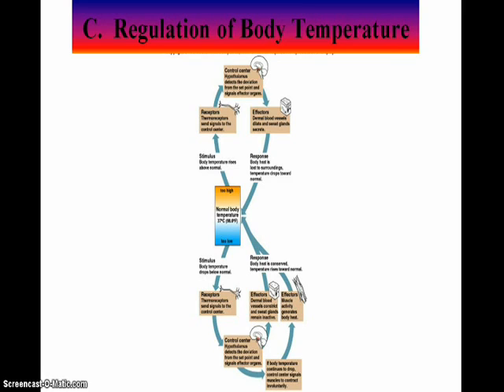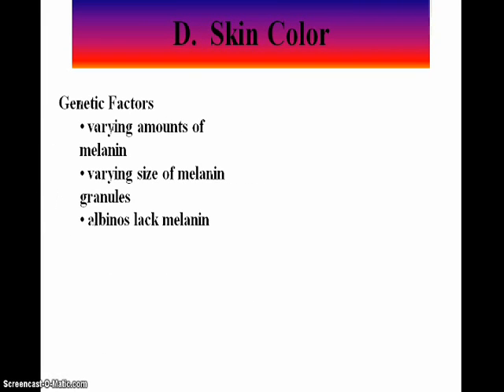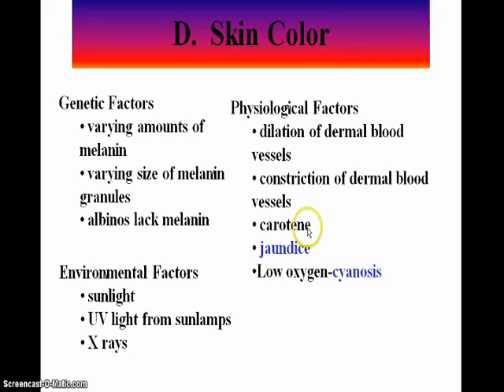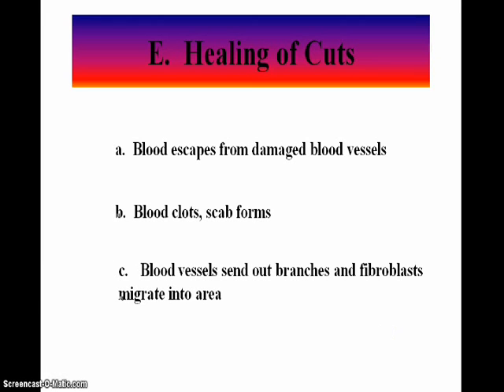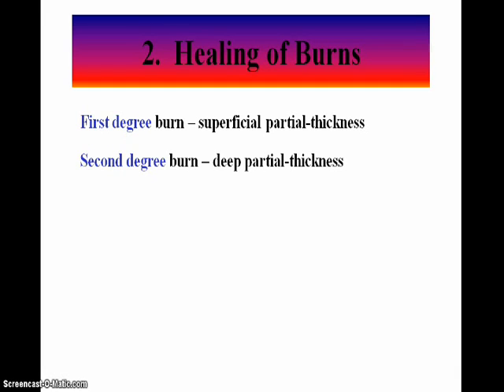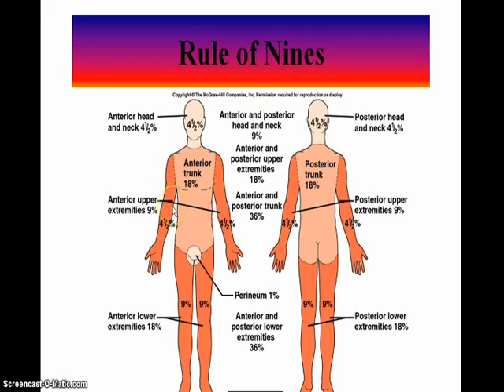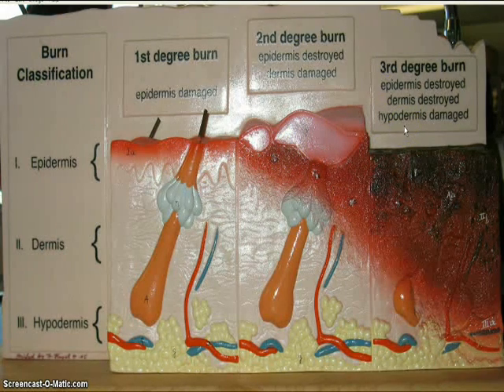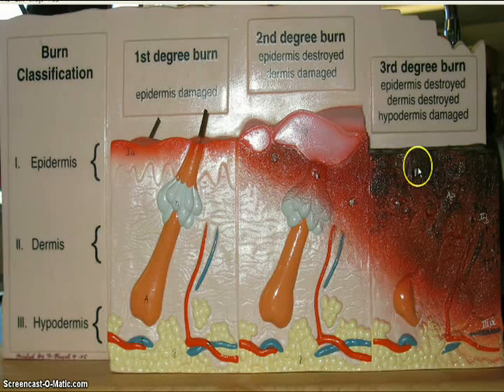Chapter 6: Integumentary System Part C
Thermo-regulation, skin repair, and burns